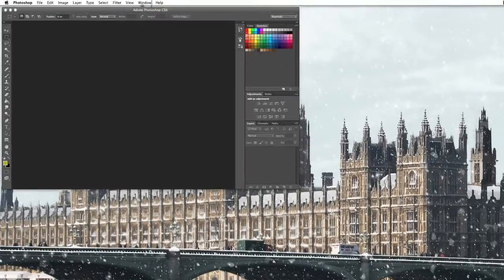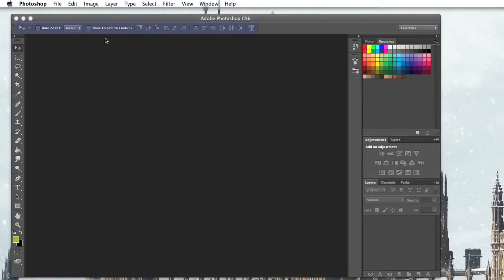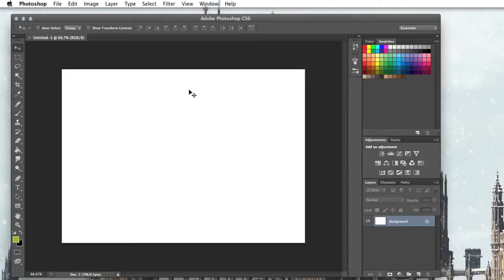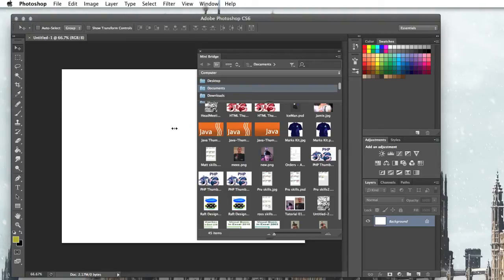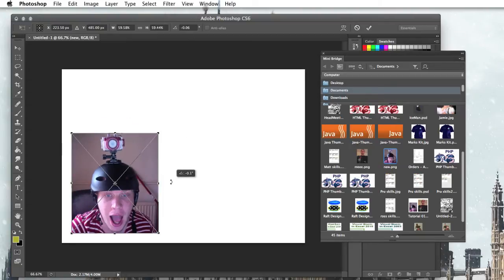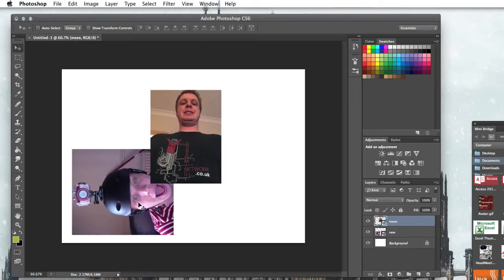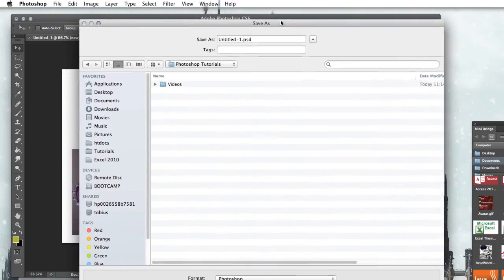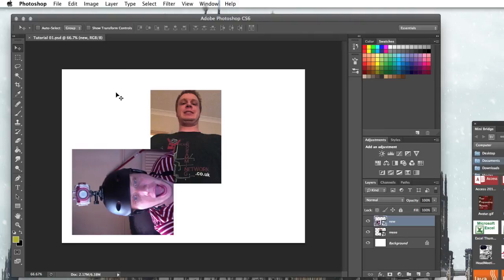Photoshop Tutorial 1 - Getting Started